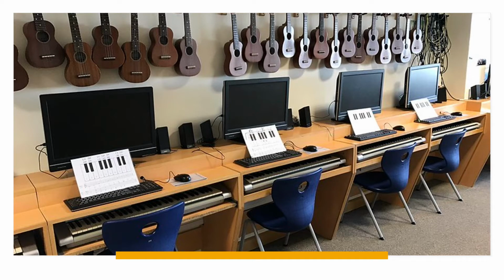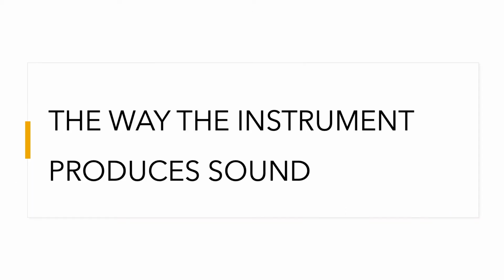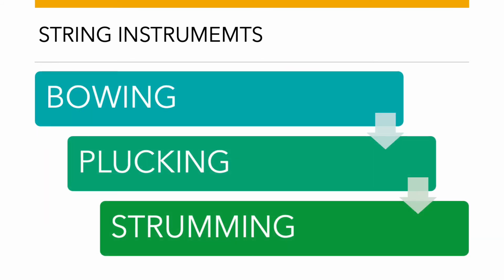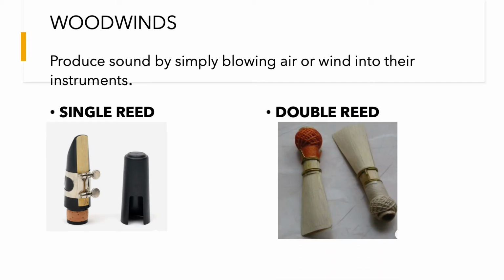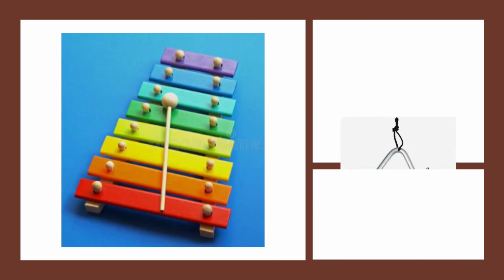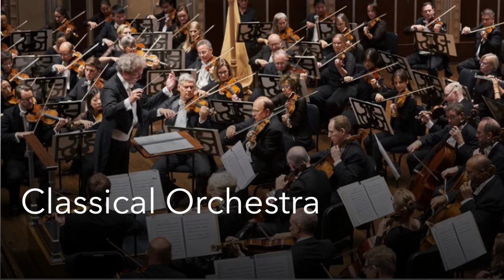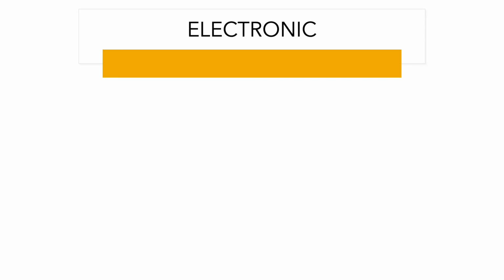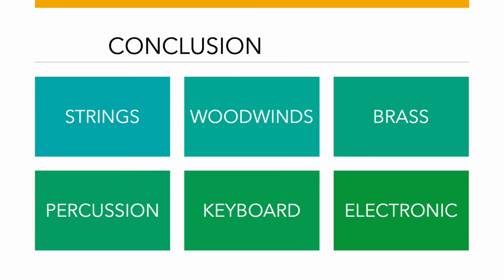How musical instruments are classified